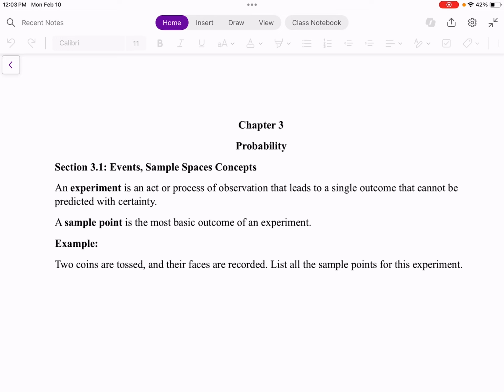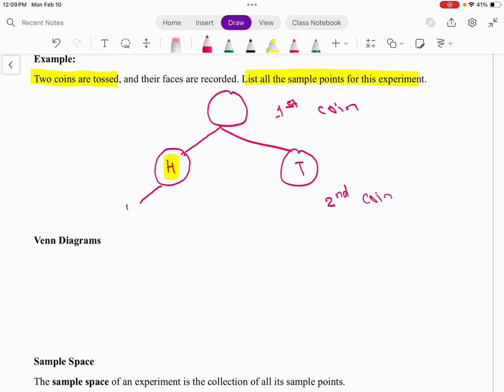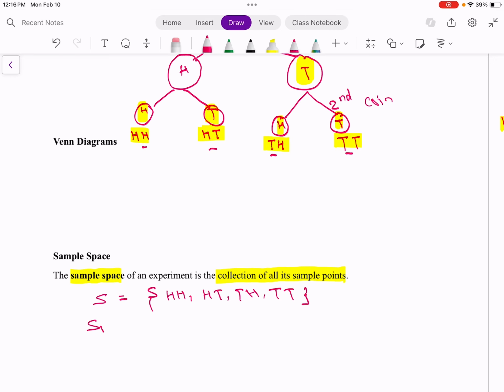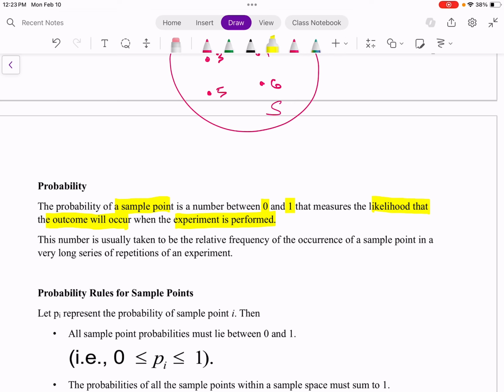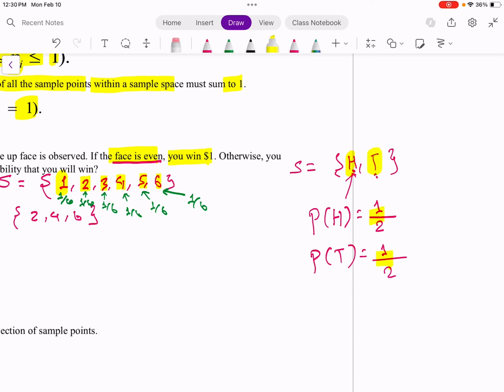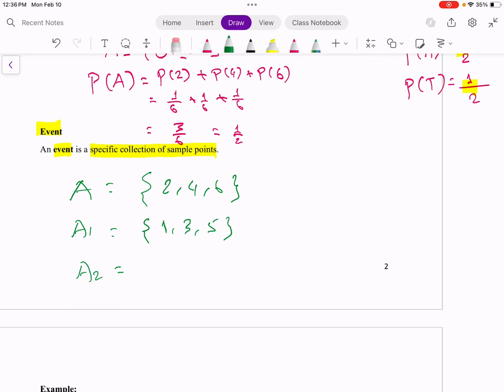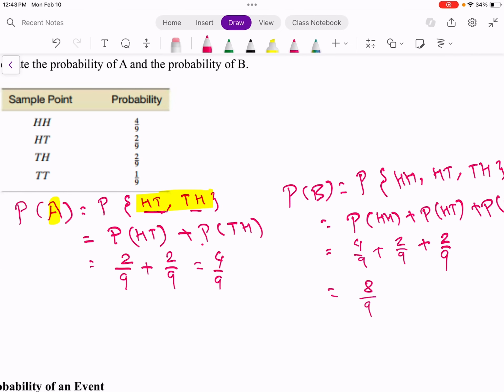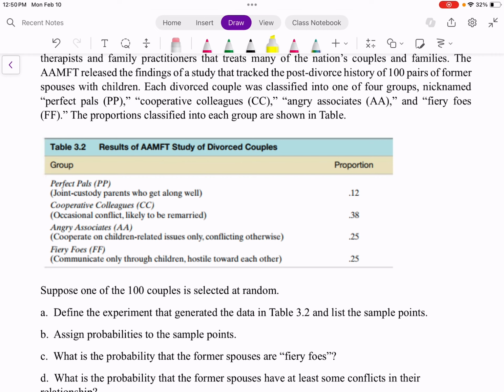Section 3.1 Part 1